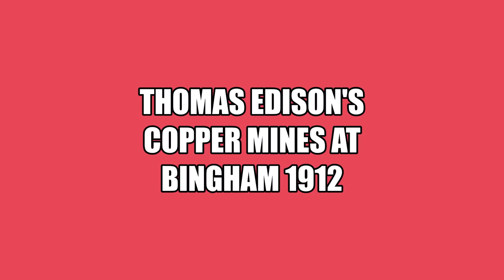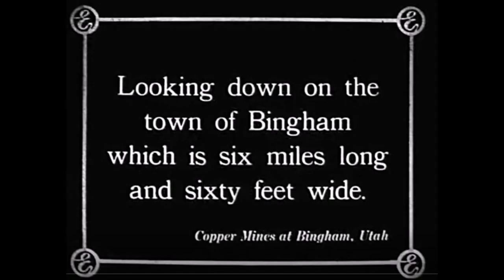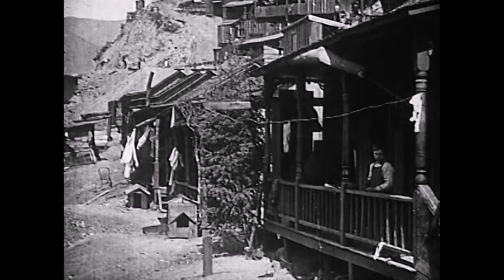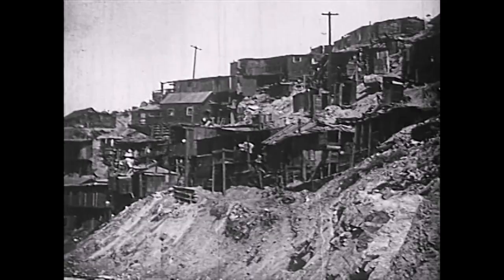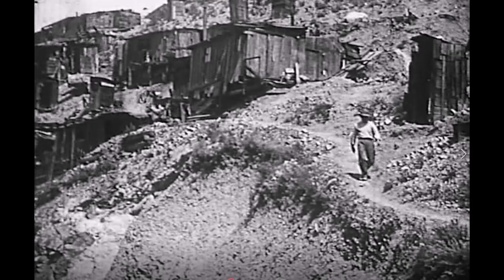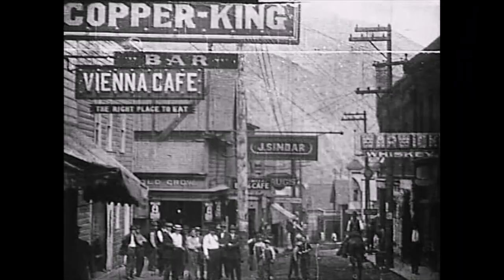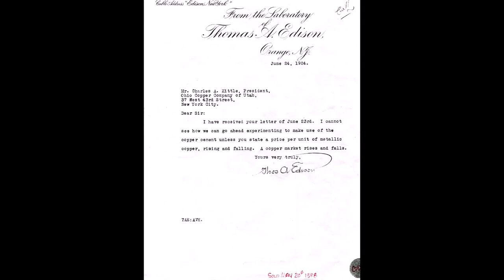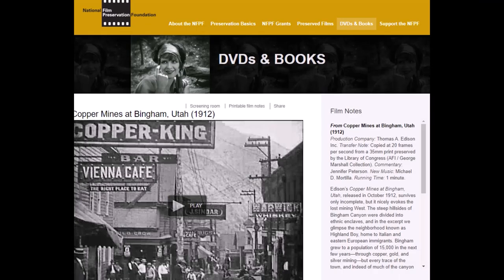Thomas Edison 1912 Film, Copper Mines at Bingham.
Buy my new book Bingham Canyon, help keep Bingham’s history alive. This Short film clip (1 minute 6 seconds) shows early Bingham Canyon 1912, just 6 years after they started open cut mining. We show where it was filmed at and talk about early Bingham.